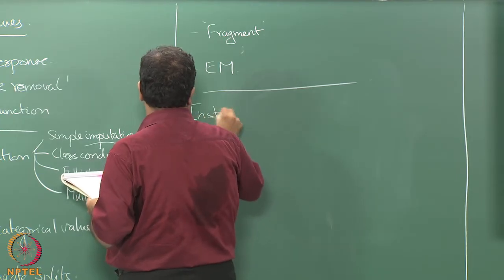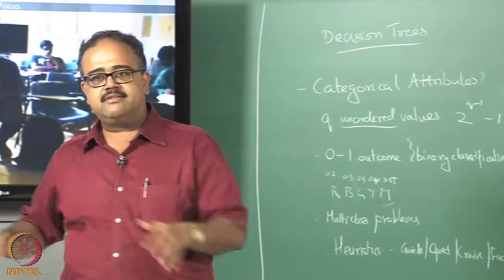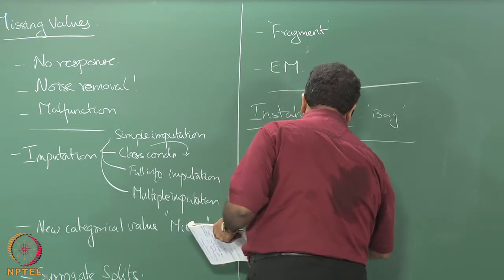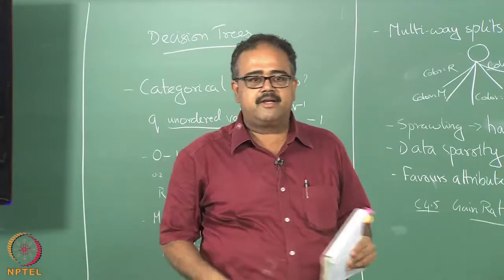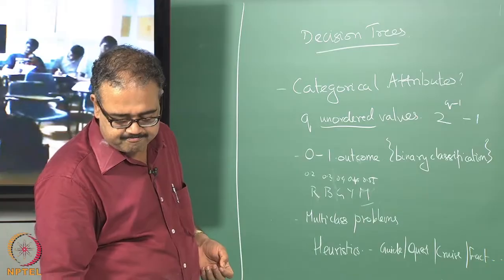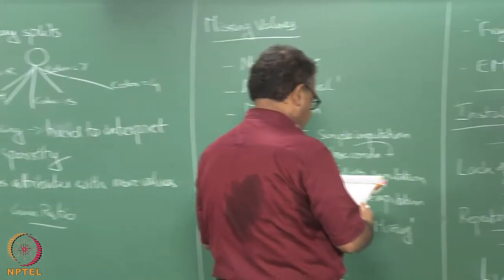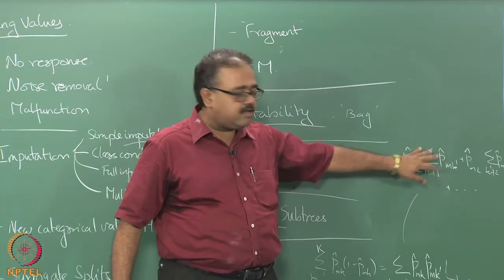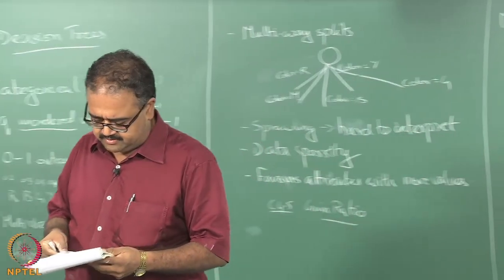Week 6 Lecture 40 Decision Trees - Instability, Smoothness & Repeated Subtrees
Decision trees, handling imblalance dataset